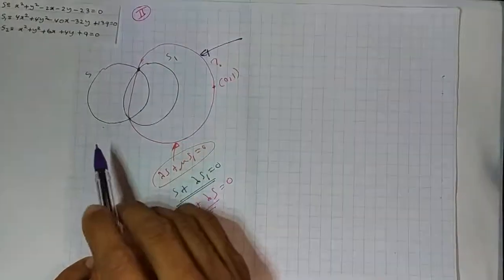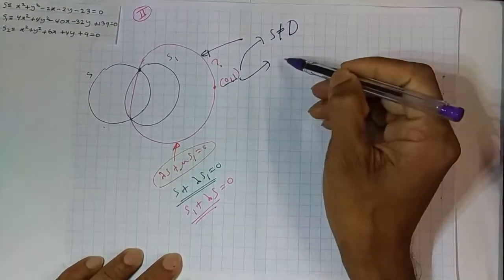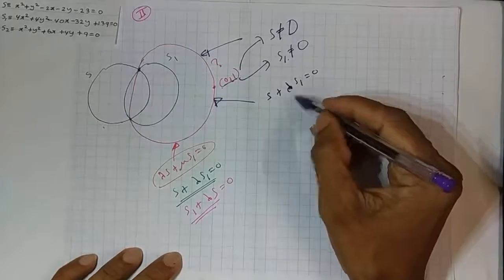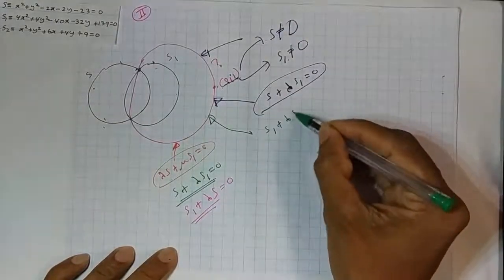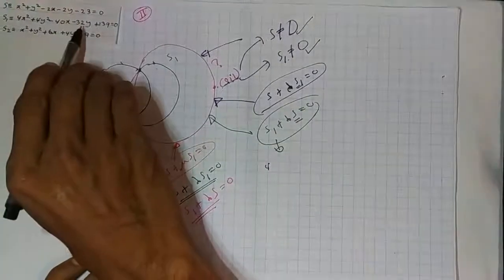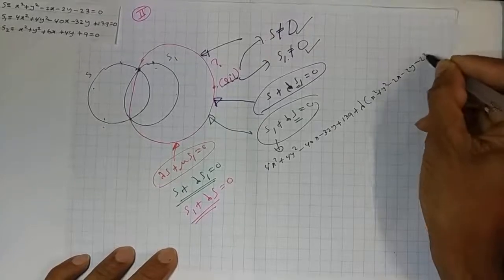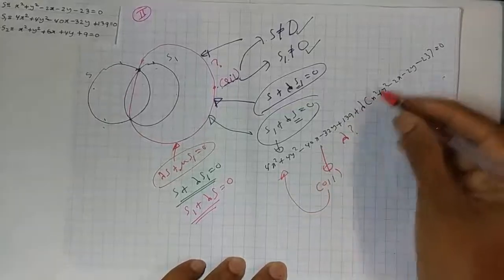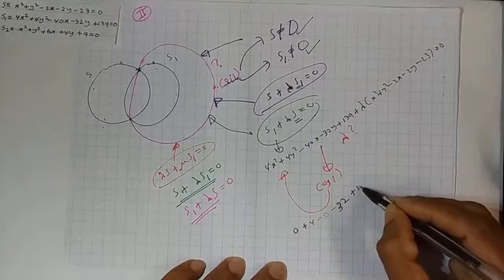ගැටළු අංක 54.02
මෙම Play List එකට අදාල වන ගැටළු පහත Link එකින් Download කරගත හැක.